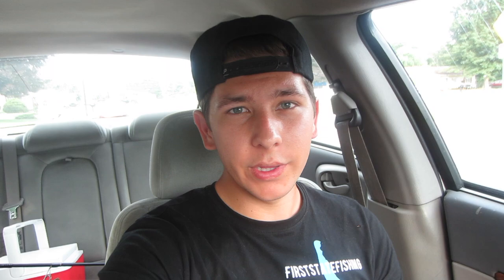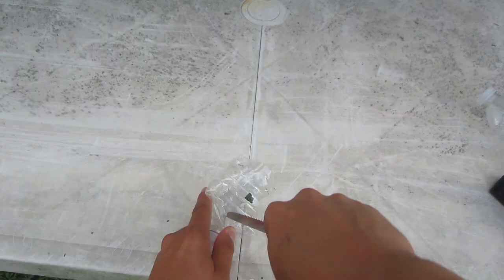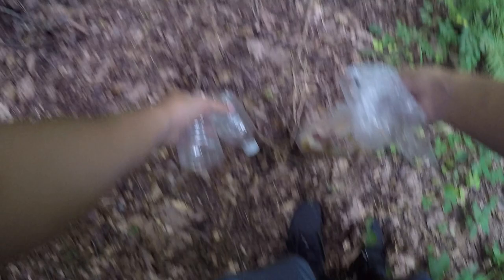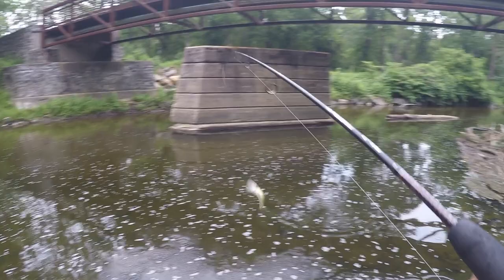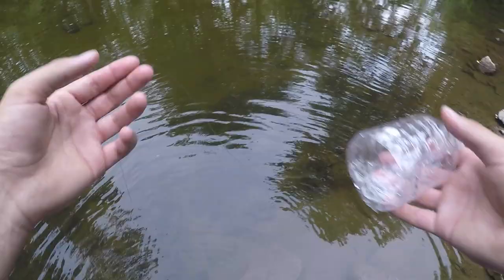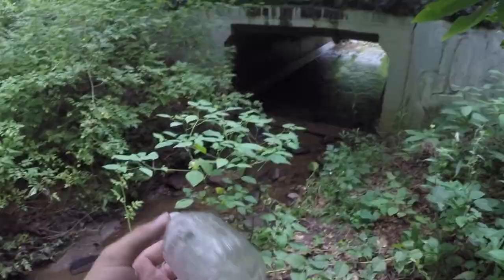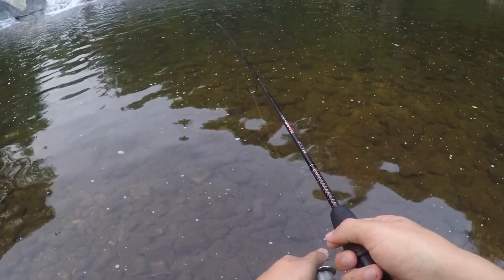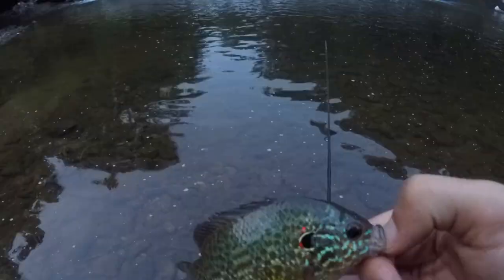Minnow Trapping!! Homemade Water Bottle Trap! Does it work?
My mission today was to fish with some live bait without paying for it at a bait shop and without an actual minnow trap. I show you guys how to make a homemade DIY minnow trap with a water bottle. We head over to the creek and set the traps up to see if we can get some live bait to fish with!

Again, I want to thank each and every one of you for the support! We just passed 15,200! I'm having so much fun making these videos, lets keep this rolling! Don't forget to let me know what lures you guys would like to see me use in future videos!

Fishing/Trapping was done White Clay Creek in Newark, Delaware. Next time we'll aim for some bigger ones!

Tight lines.